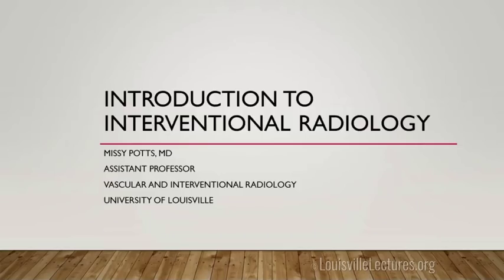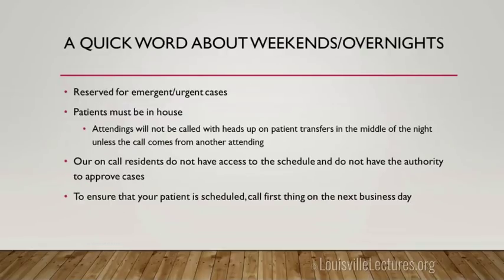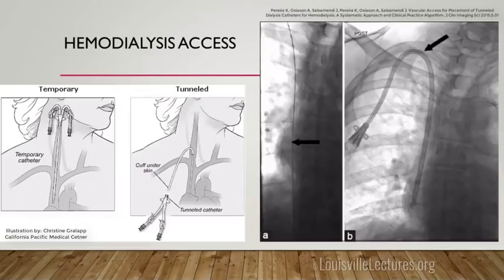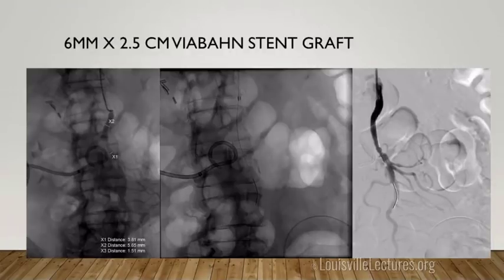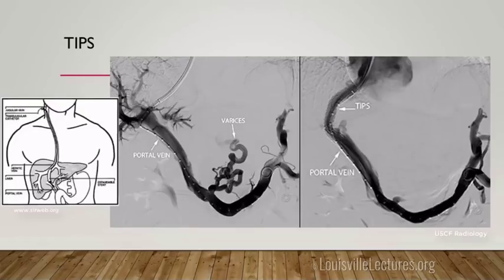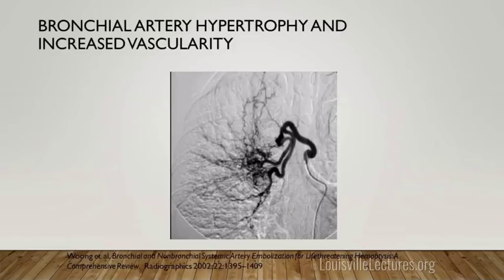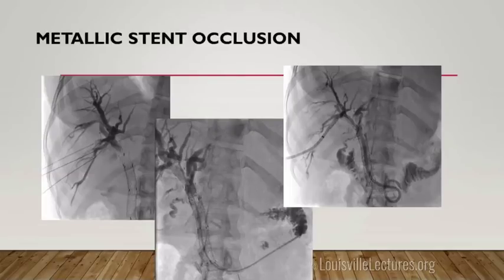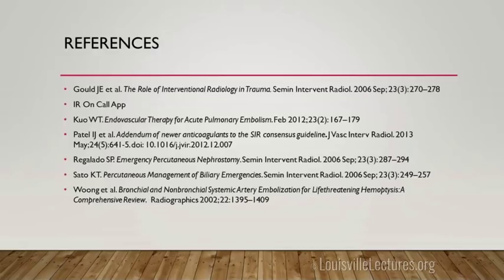Introduction to Interventional Radiology with Dr. Missy Potts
Dr. Missy Potts discusses the wide variety of procedures for diagnostic and therapeutic purposes performed by interventional radiologists. She then explains how knowledge of the procedure indications and details can help triage the patient and provide the patient with the best procedural option. Finally, Dr. Potts emphasizes the importance of physicians and radiologists working together to provide the safest and most appropriate treatment.